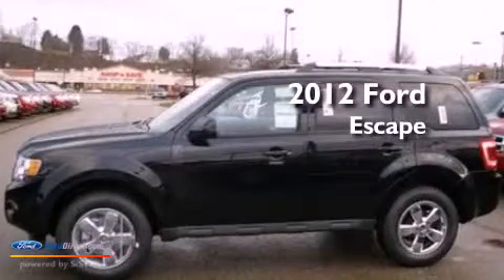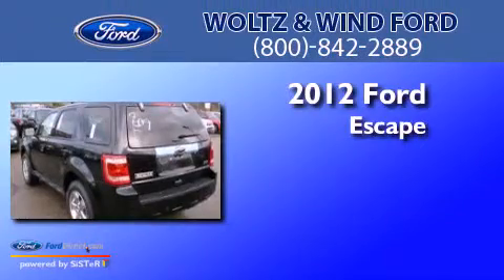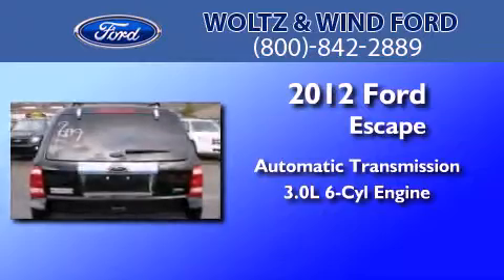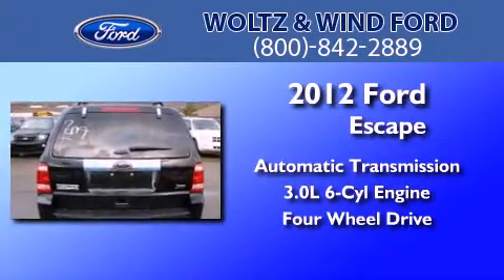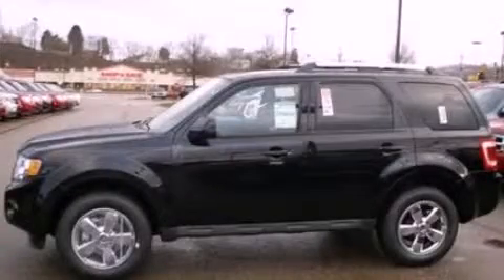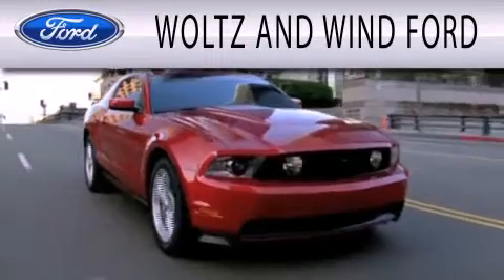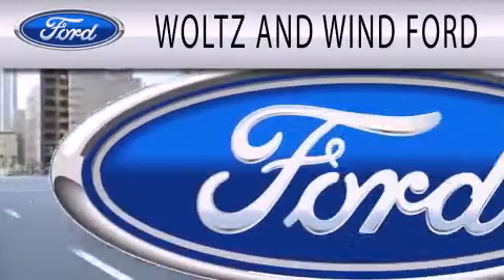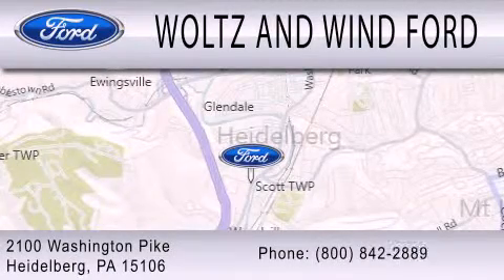2012 Ford Escape Heidelberg PA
Year : 2012
 Make : Ford
 Model : Escape
 Engine : 3.0L V6 24V MPFI DOHC FLEXIBLE FUEL
 Trans . : 6-SPEED AUTOMATIC
 Exterior : BLACK
 Miles : 3
 Interior : CHARCOAL BLACK
 Stock : 00TR2656